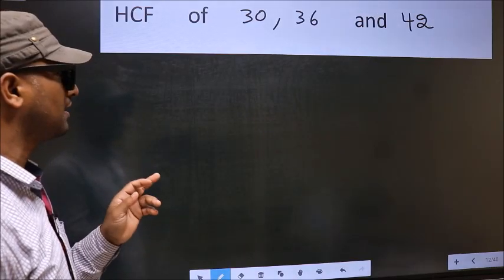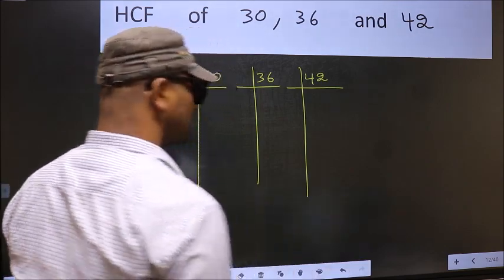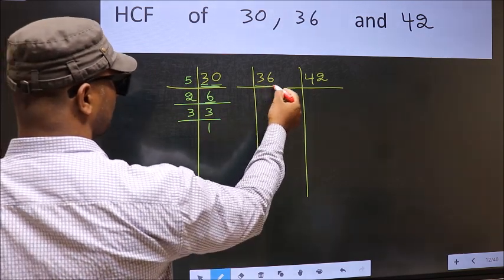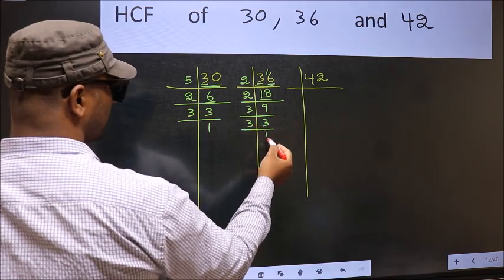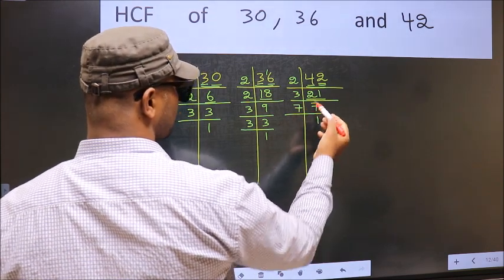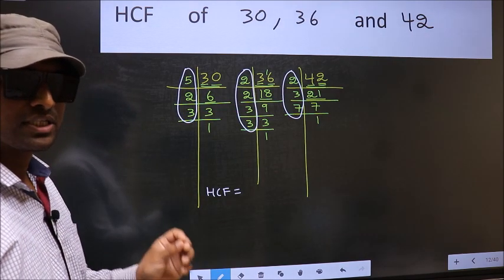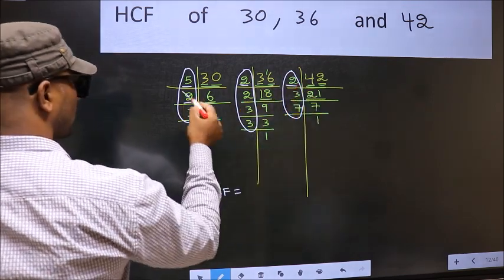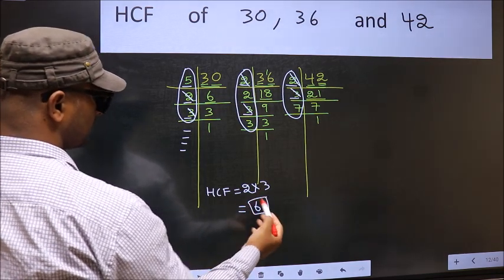HCF of 30 , 36 and 42